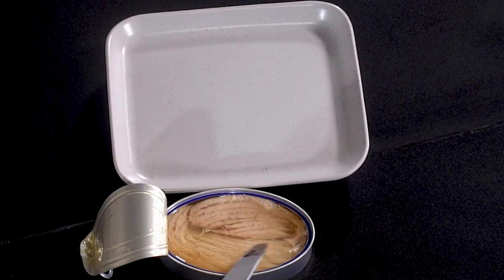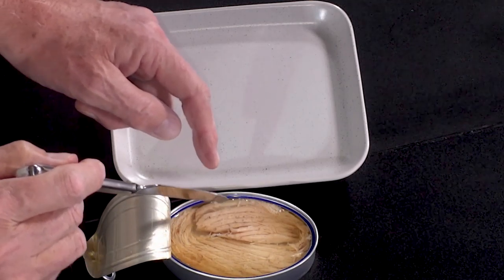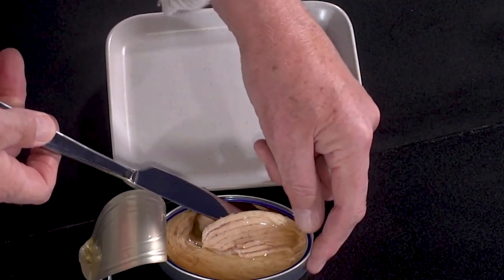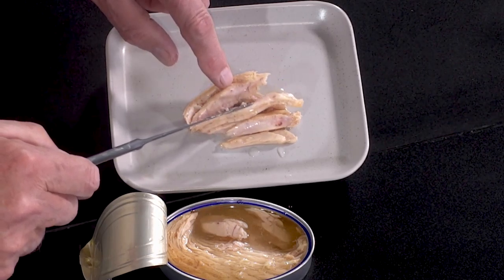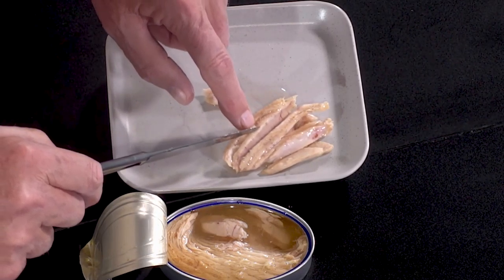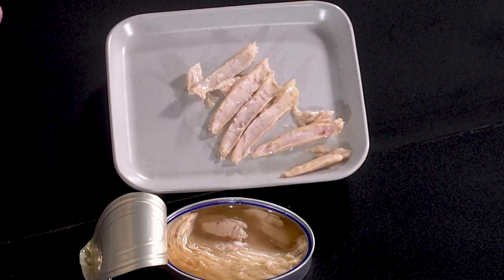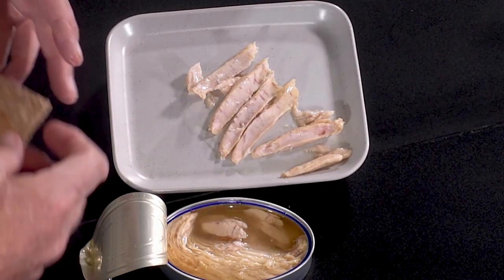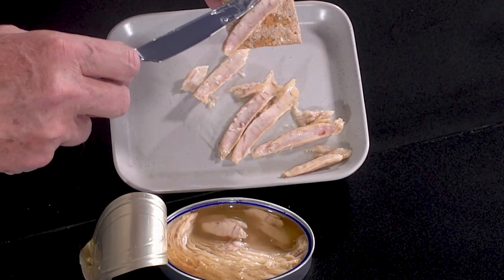Ortiz Ventresca De Bonito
This has nothing to do with cheap tinned tuna nor, confusingly, with the tuna known as bonito! This 'ventresca' is the oil-rich belly fillet of the white tuna (also known as the albacore and in Spain as bonito del norte), in this case preserved in olive oil. This is a stratospheric delicacy at a rare price! Ours is from a venerated Spanish family company, Ortiz. We have tasted many and we think theirs is the best; the Lamborghini of canned tuna.